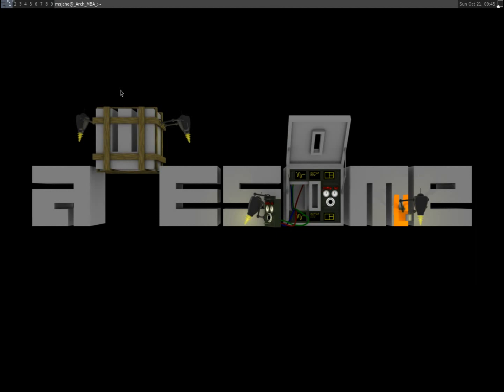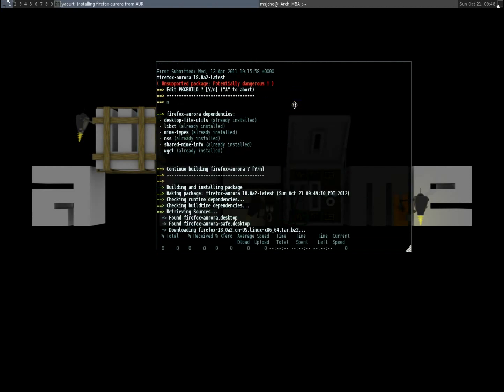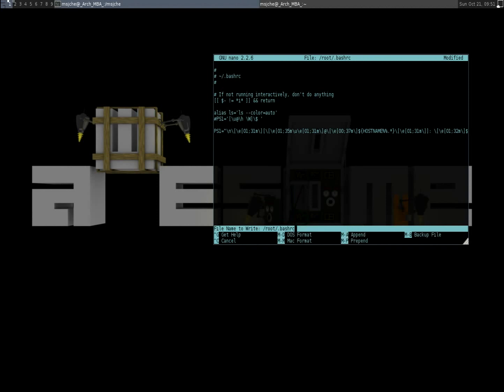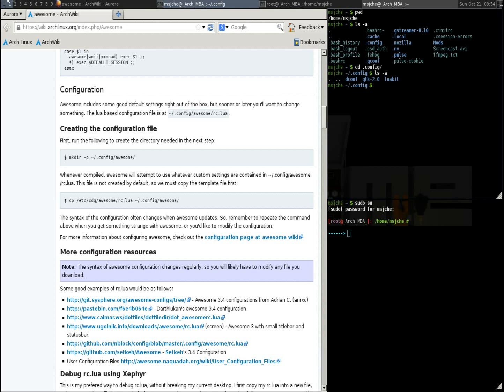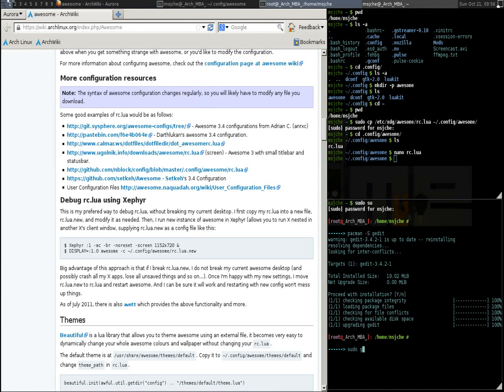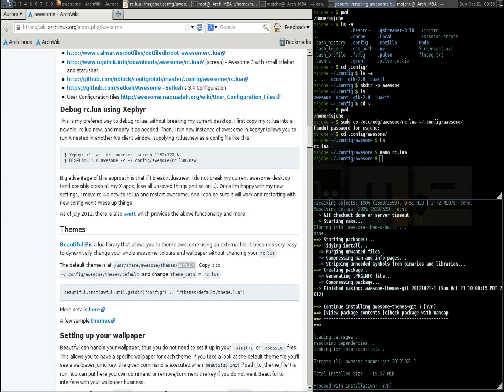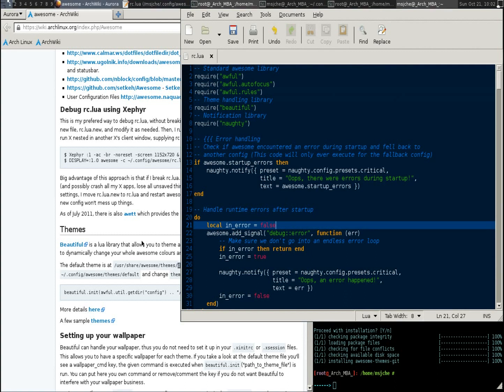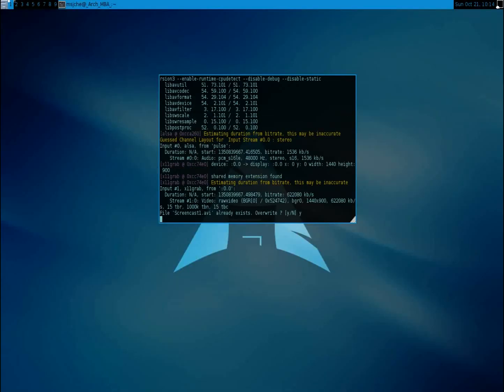outdated - Customize Awesome Window Manager - pt.1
Video 1 in my customize Awesome Window Manager series.